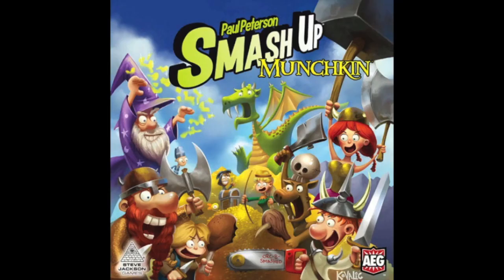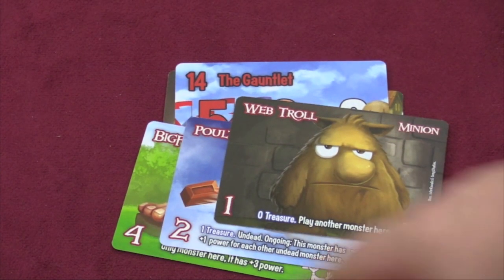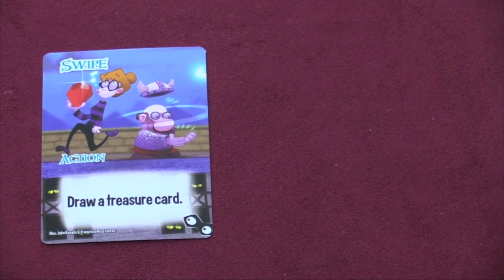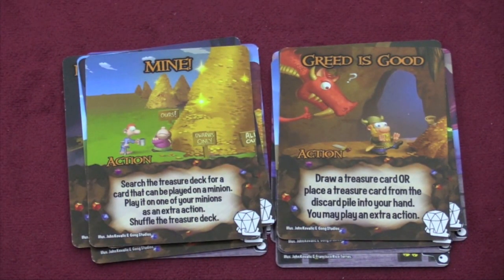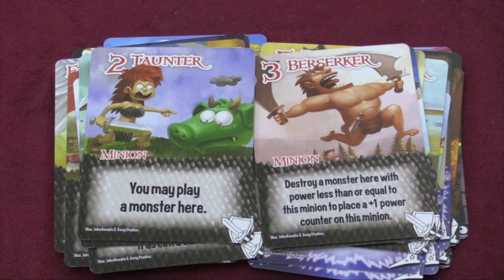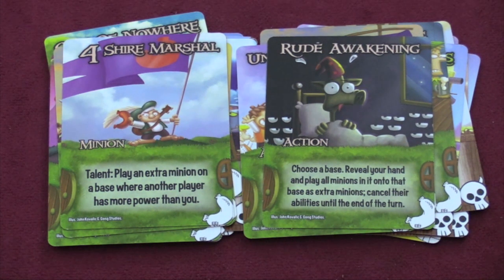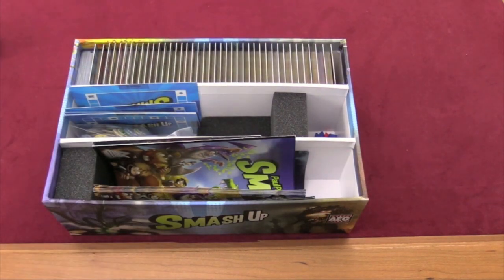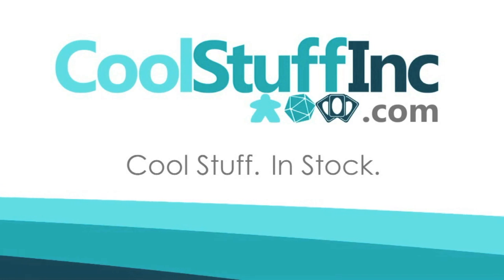Smash Up Munchkin Review - with Tom Vasel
Tom Vasel takes a look at the newest version of this deck shuffling game

00:00 - Introduction
01:41 - Game overview
11:53 - Final thoughts